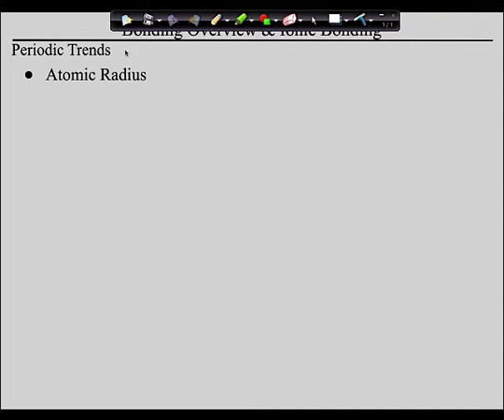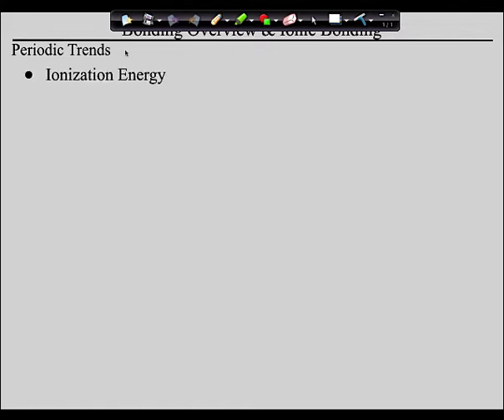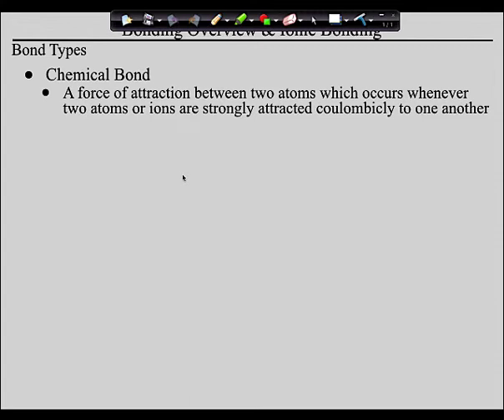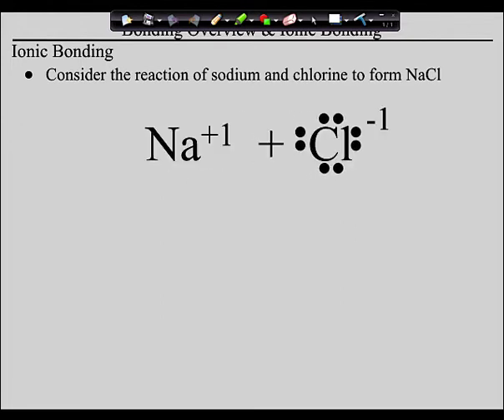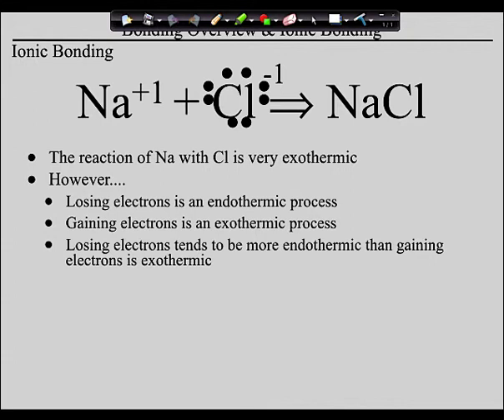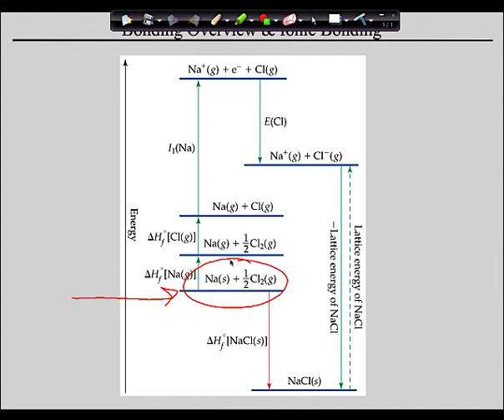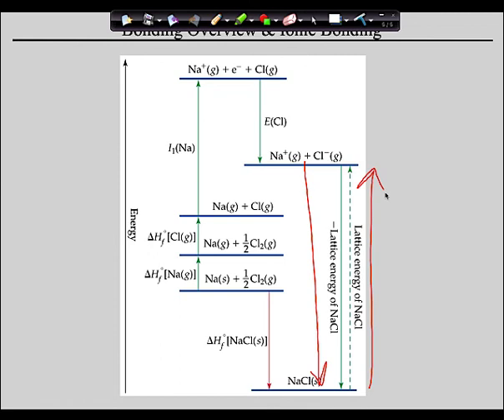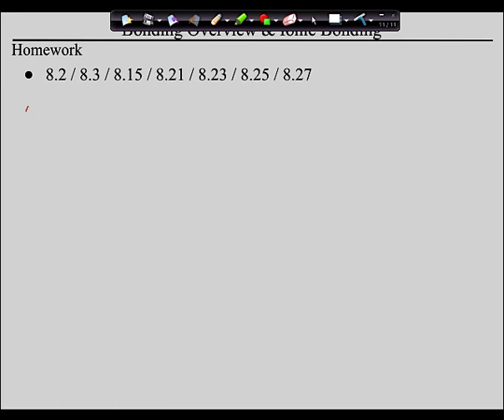Bond Intro / Ionic Bonding